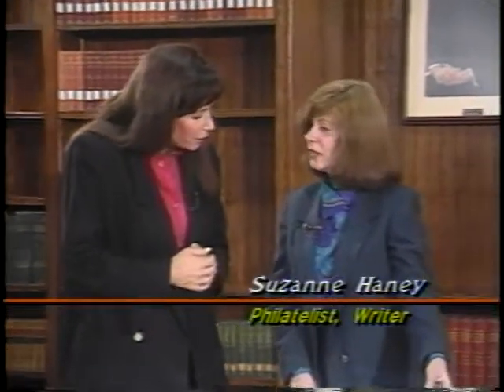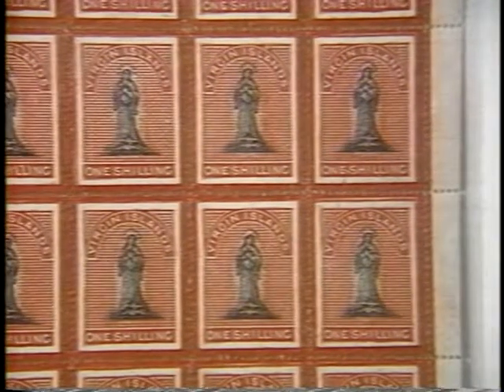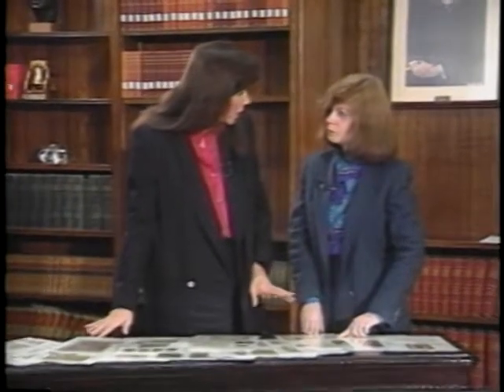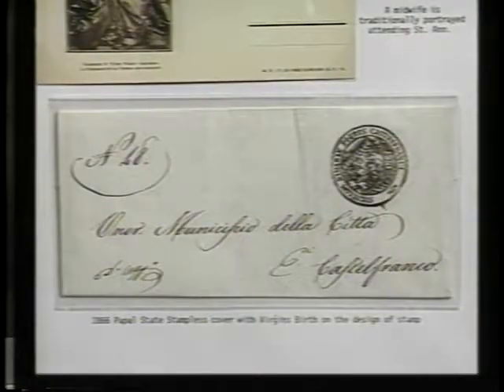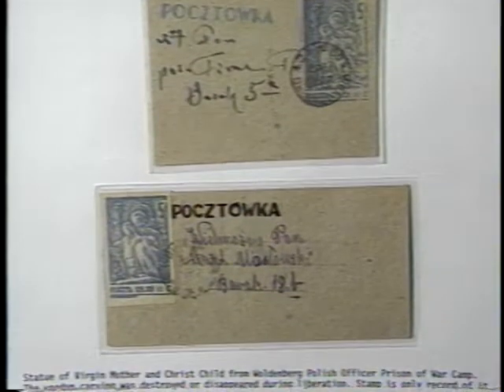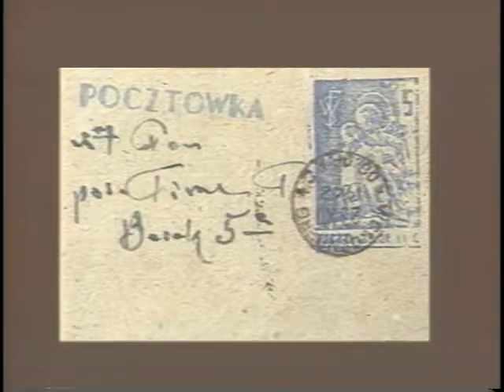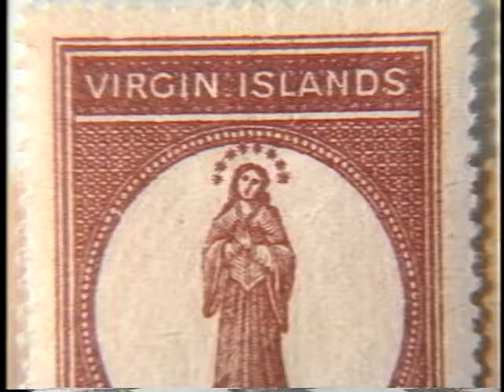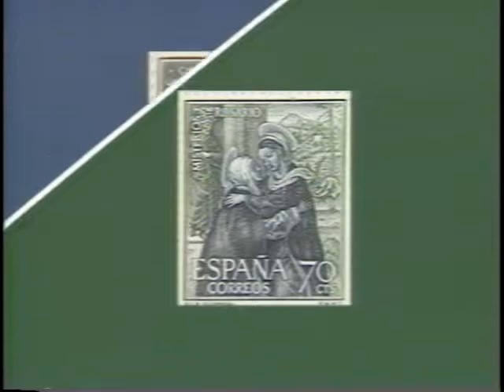Catholic Magazine ep 561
Magazine style program produced by theDelaware Valley Catholic Office of Television and Radio, to present stories of people living their faith.

Air Date: December 6, 1992

Segments: Legacy: Mary Stamps 1:02
                    Up our Alley: Dream Analysis 5:40
                    Fr. Lavin: Let a Smile Be Your Umbrella 21:07